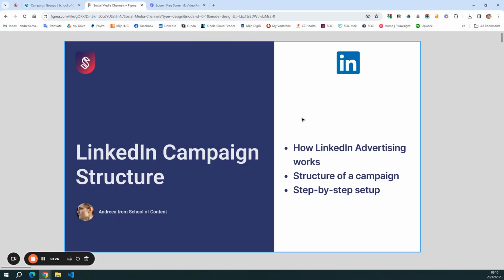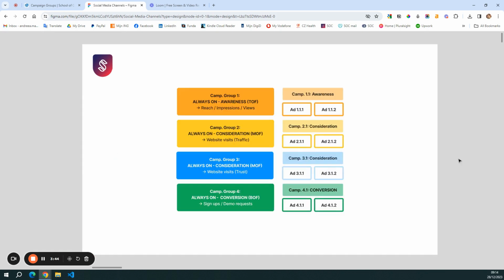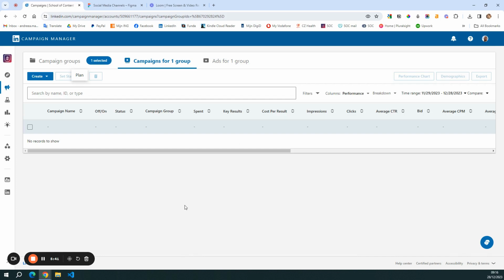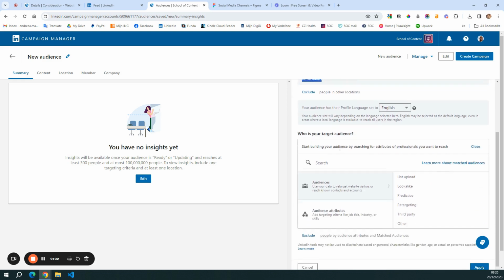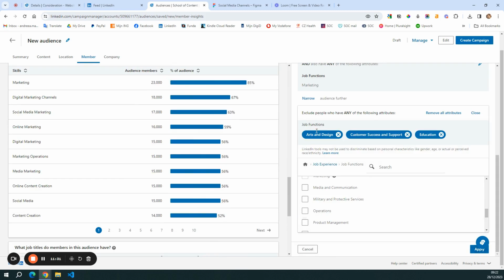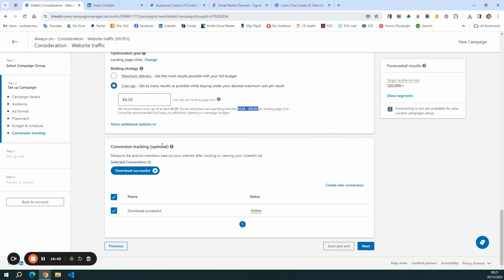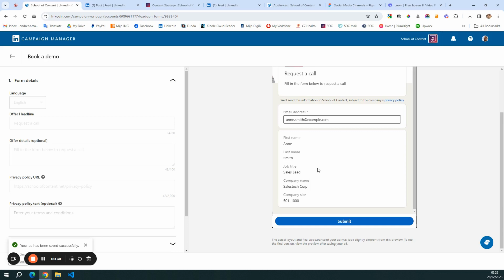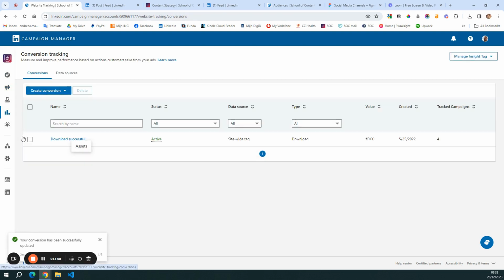Structuring LinkedIn Paid Campaigns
In this video, I will guide you through the process of structuring your LinkedIn paid campaigns. I will explain how LinkedIn advertising works, the structure of a campaign, and provide a hands-on demonstration.

We will explore the LinkedIn campaign manager, where you can manage your paid advertising campaigns. I will also share tips on how to structure campaign groups and map them to different stages, such as awareness, consideration, and conversion.

Additionally, I will cover audience selection and ad formats. Hope you'll find it useful!

00:00 Introduction
00:40 LinkedIn campaign manager
01:28 Campaign group setup
03:10 Campaign setup
04:04 Audience building
9:04 Lead gen form
9:54 Conversion tracking